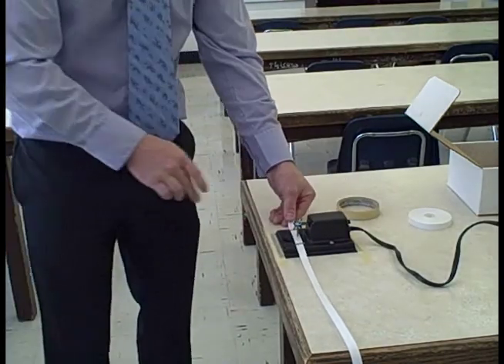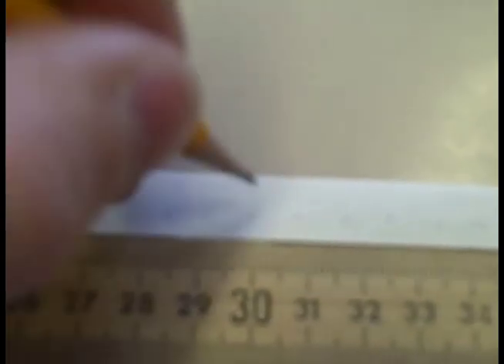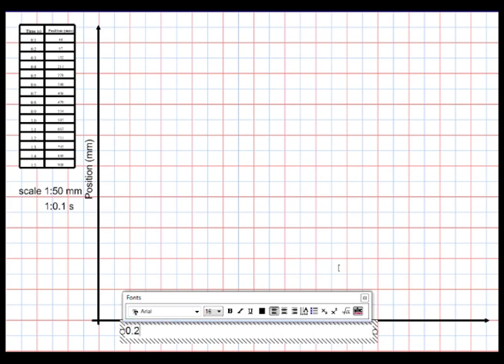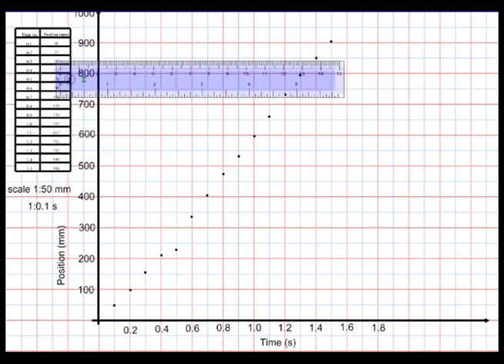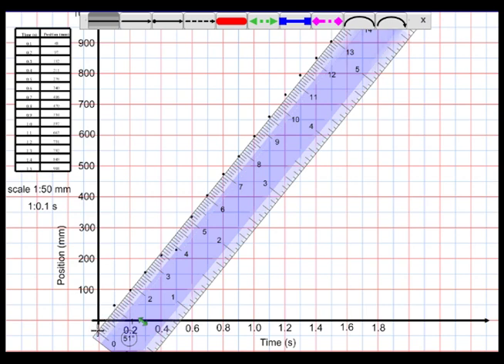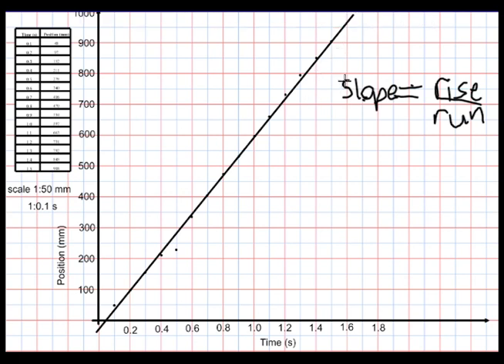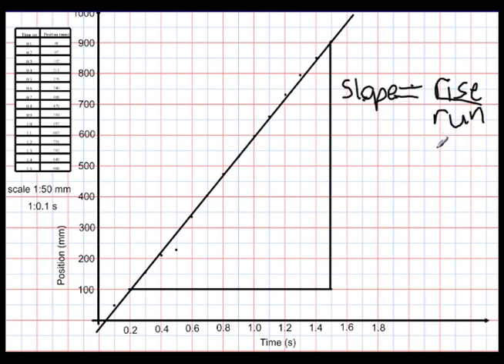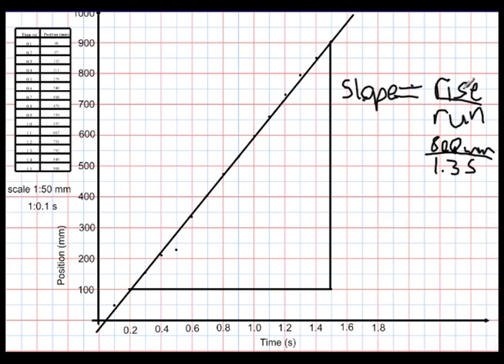Uniform Motion Ticker Tape Lab Demonstration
A demonstration of how to perform a uniform motion ticker tape lab experiment.